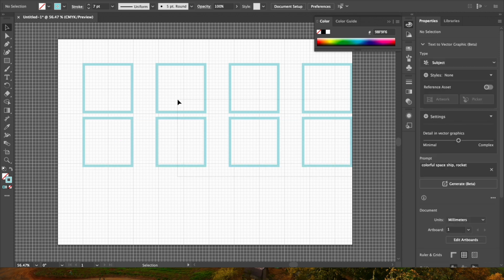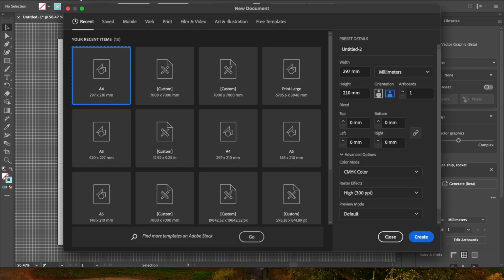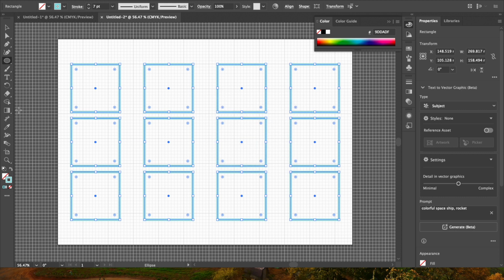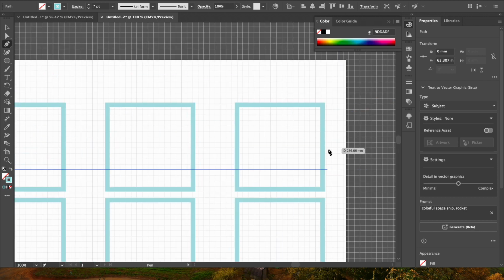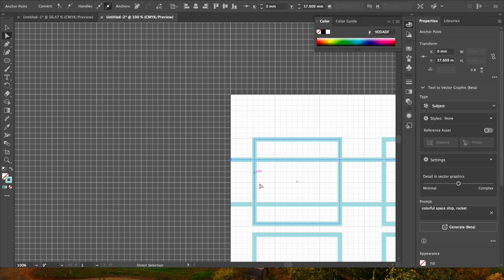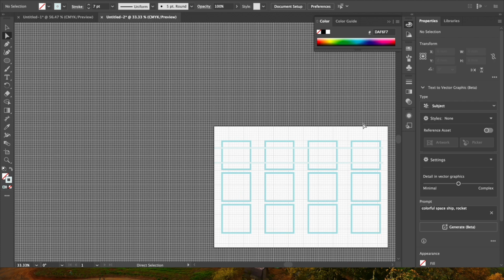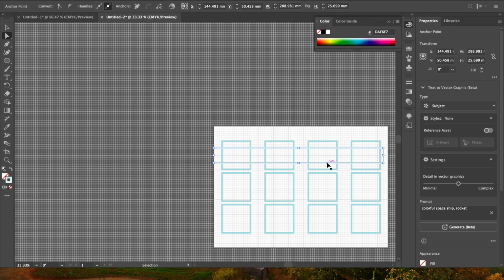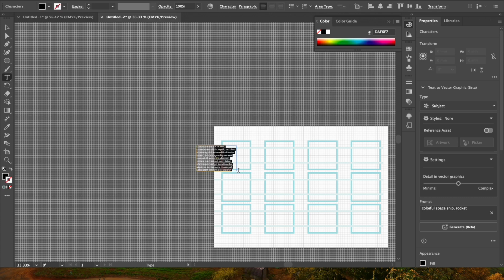How to make a font spec in illustrator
In this video I show you how to use illustrator to make a font spec, teaching you about fonts and ,how to use illustrator to optimise type and fonts.